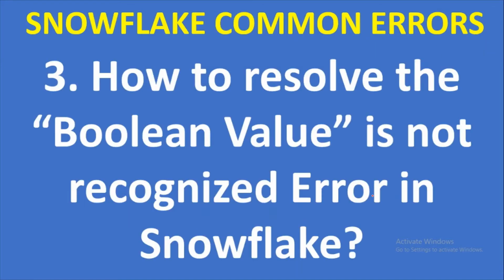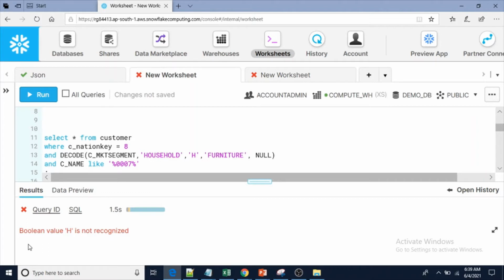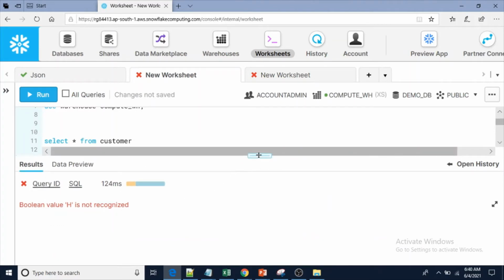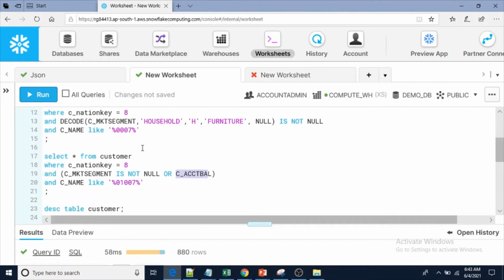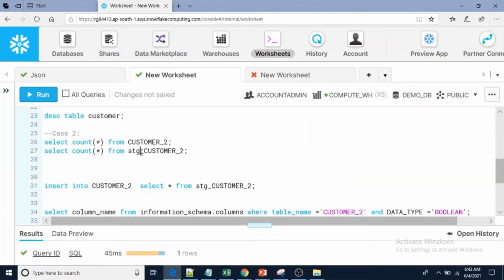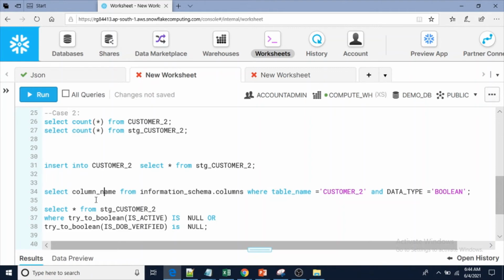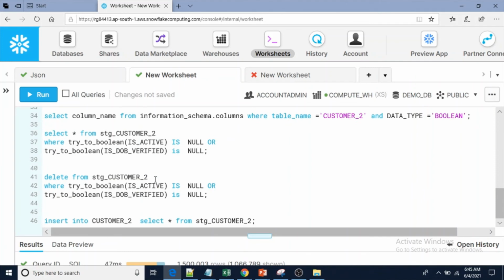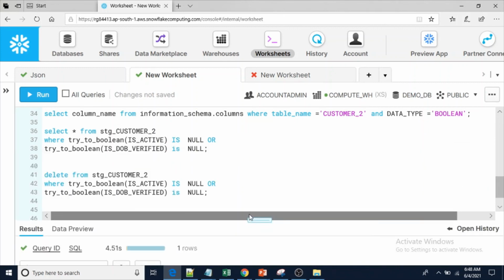3. How to resolve the “Boolean Value” is not recognized Error in Snowflake ?|VCKLY Tech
In this video , I am going to talk about How to resolve the Boolean Value is not recognized Error in Snowflake